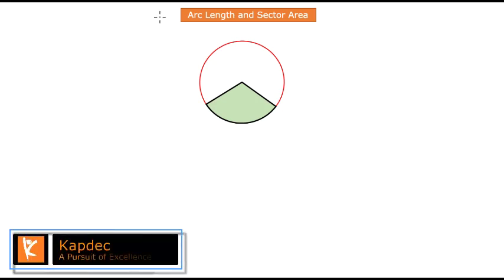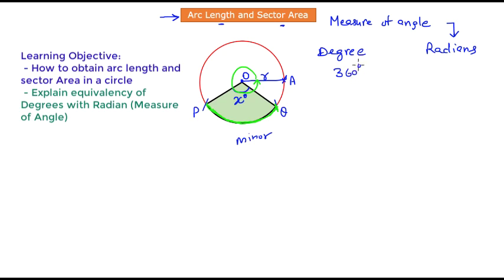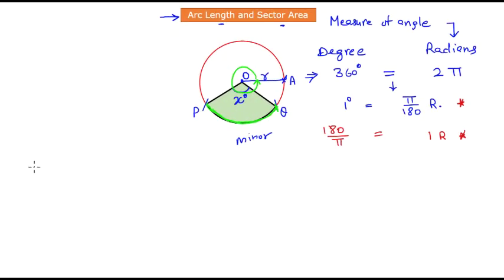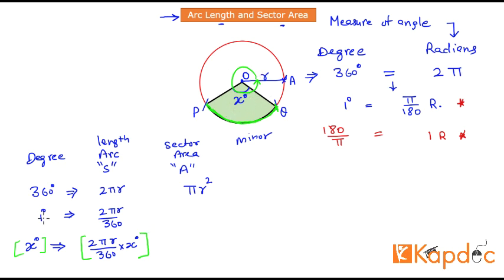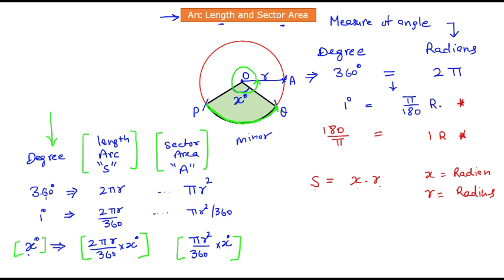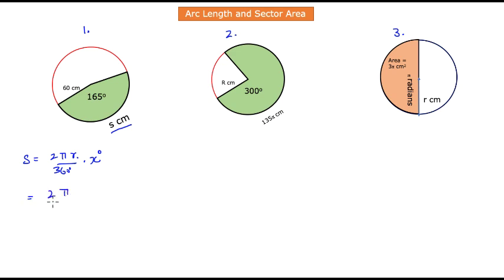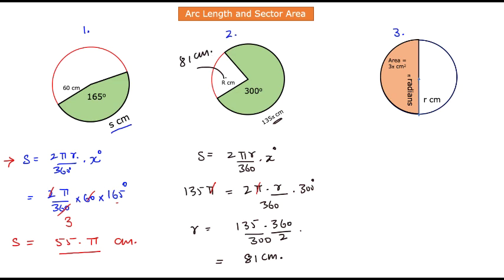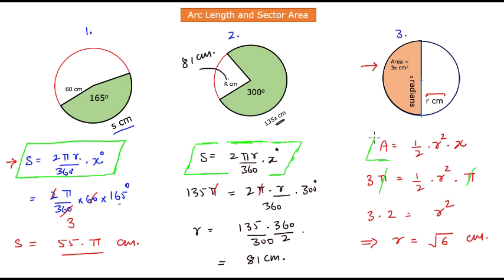Area of Circle Sector and Segment Class 10 | Arc Length and Sector Area | Class10maths | KAPDEC